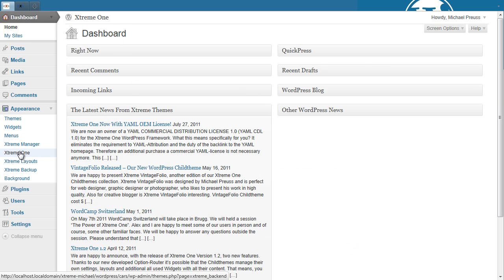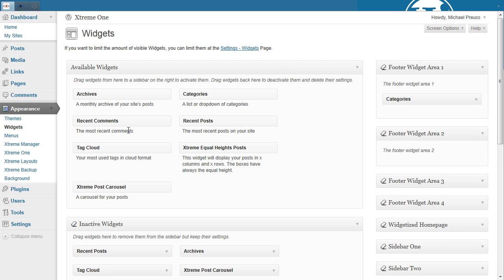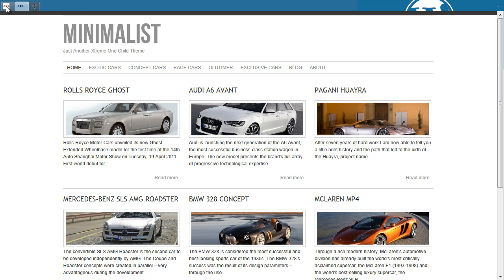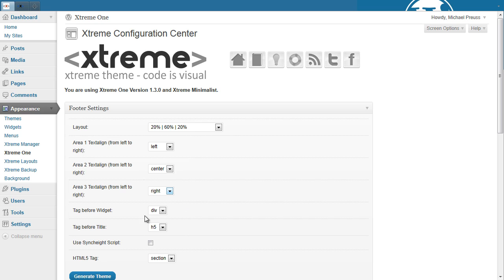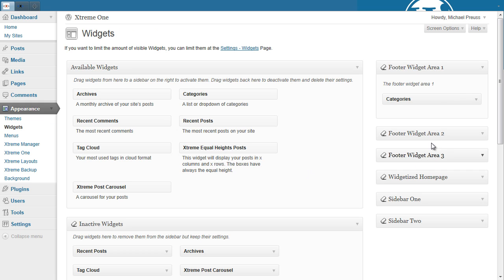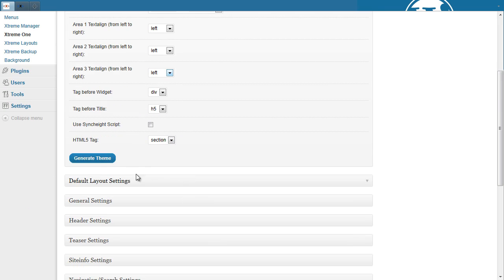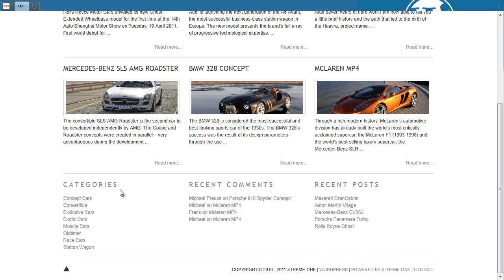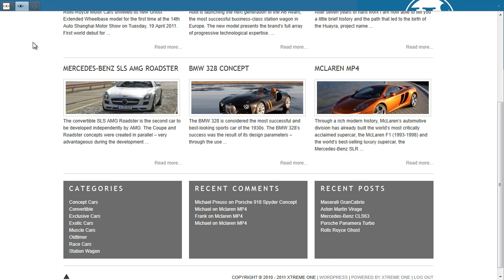Xtreme One Footer Settings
In this short video tutorial we show the vast amount of possibilities for the footer settings in Xtreme One WordPress Framework without writing a code. Just via click and drag & drop.